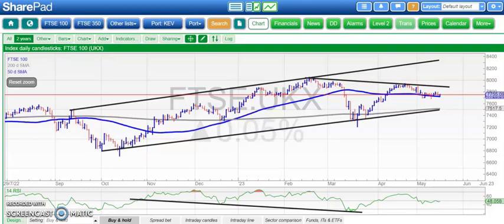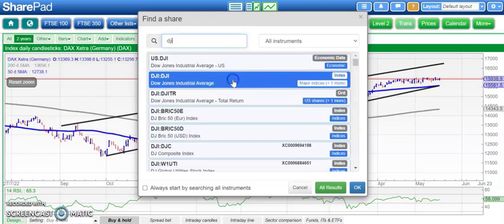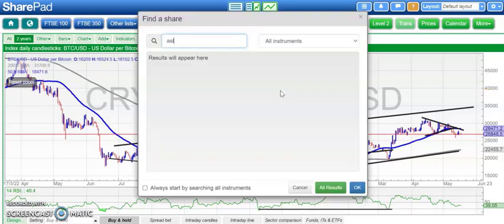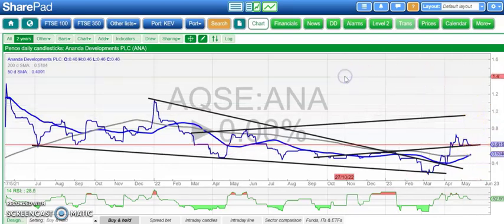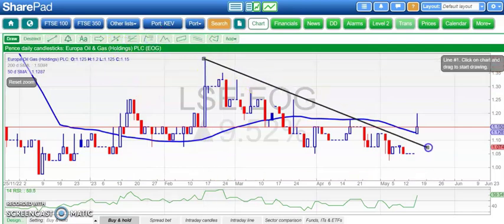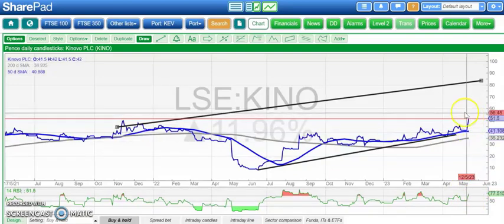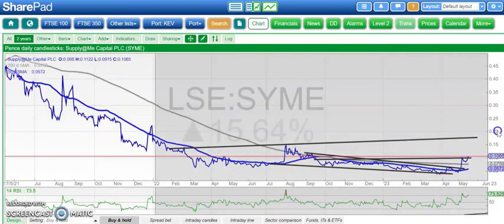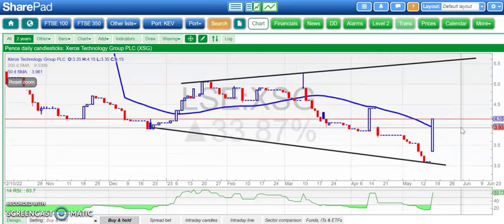Traders Cafe with Zak Mir: Bulletin Board Heroes, Wednesday 17th May 2023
Zak Mir takes a charting look at some of the most followed small caps on the London stock market. Today’s charts are FTSE 100, Dax, Dow, Bitcoin, Asimilar Group, Ananda Developments, Chaarat Gold Holdings, Cellular Goods, Europa Oil & Gas, Hummingbird Resources, Kinovo, Mirriad Advertising, Nuformix, Proteome Sciences, Supply@Me Capital, Woodbois, Xeros Technology Group

The information, investment views, and recommendations in this Zaks Traders Cafe interview are provided for general information purposes only. Nothing in this interview should be construed as a promotion or solicitation to buy or sell any financial product relating to any companies under discussion or referred to or to engage in or refrain from doing so or engage in any other transaction. Any opinions or comments are made to the best of the knowledge and belief of the commentator but no responsibility is accepted for actions based on such opinions or comments. The commentators may or may not hold investments in the companies under discussion.